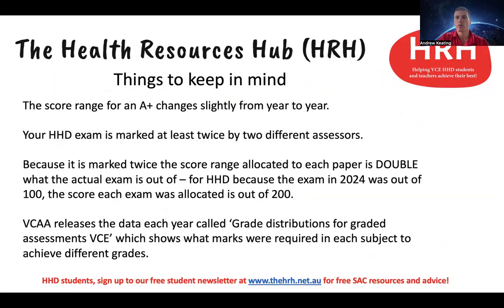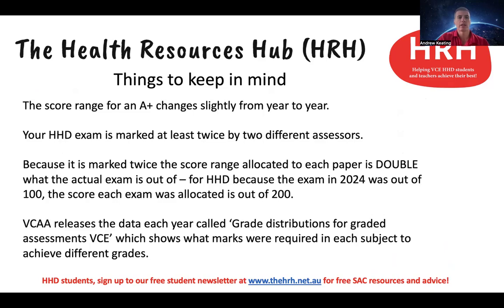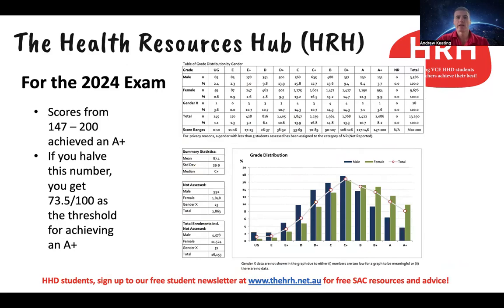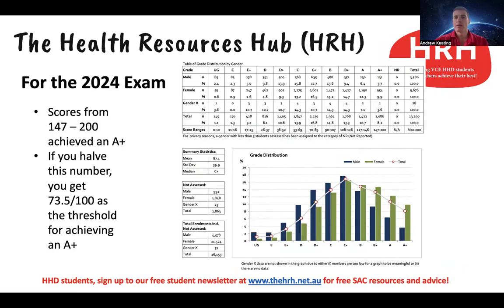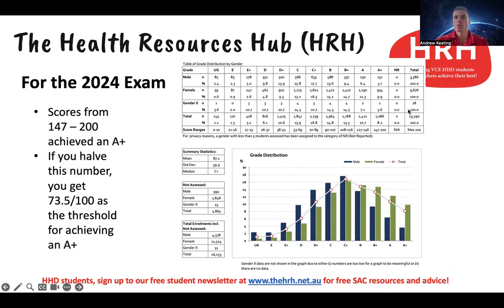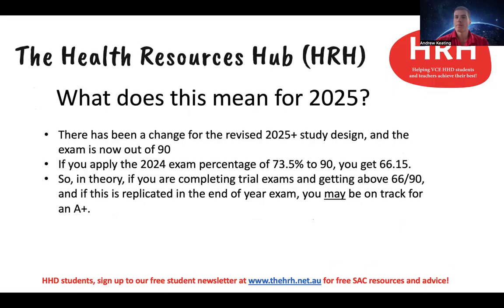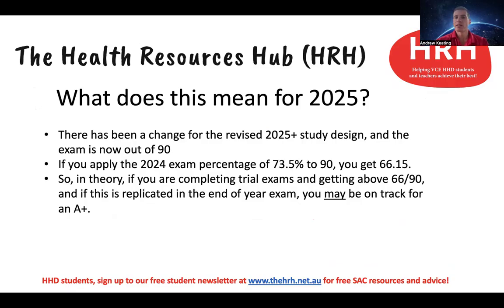What score is an A+ in a VCE HHD Exam? (Units 3&4)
This video aims to support VCE HHD students to understand what score is an A+ in a VCE HHD Exam.